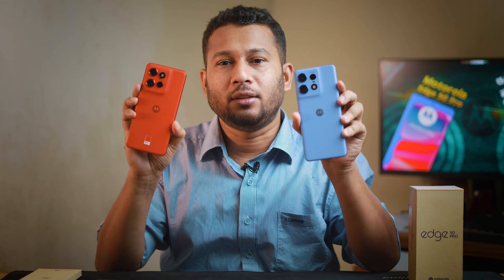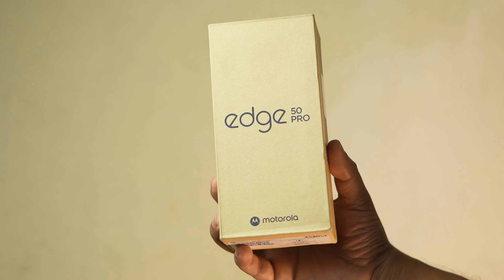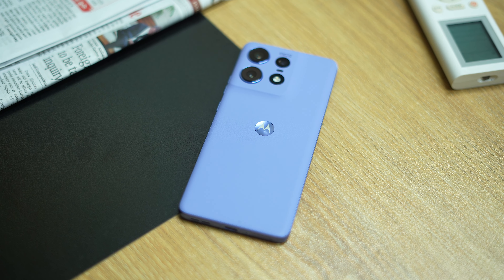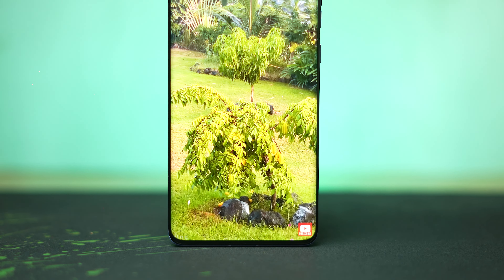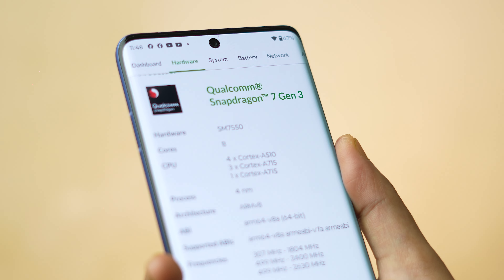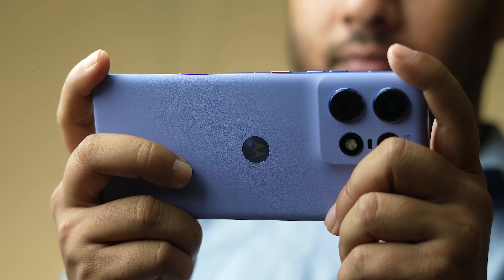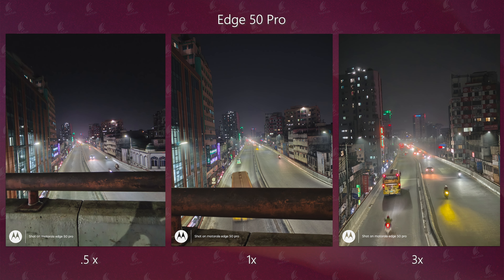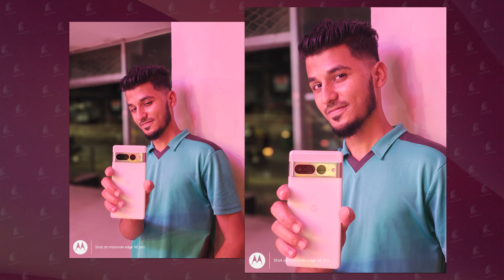Moto EDGE 50 Pro: নাকি EDGE 50 কিনবেন! Motorola EDGE 50 Pro Full Review in Bangla 2024 I TechTalk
Chapters:
00:00 Intro
00:47 Sponsor
01:02 Edge 50 Pro: Unboxing
01:42 Edge 50 Pro: Design & Overview
03:12 Edge 50 Pro: Display
04:24 Edge 50 Pro: Performance
05:42 Edge 50 Pro: Camera (Photos)
09:05 Edge 50 Pro: Camera (Videos)
09:49 Edge 50 Pro: Battery Backup
10:19 Conclusion